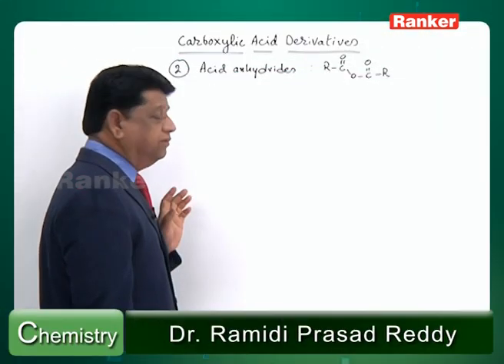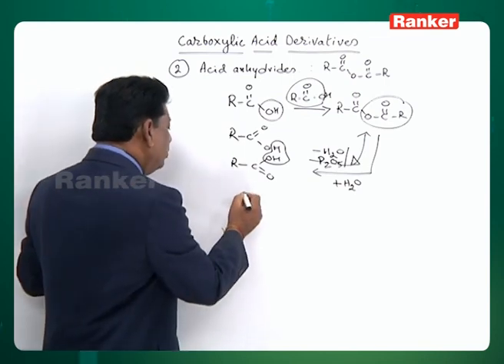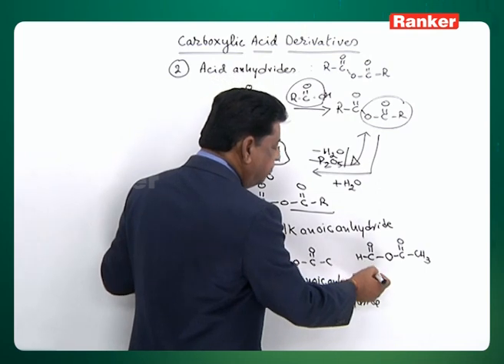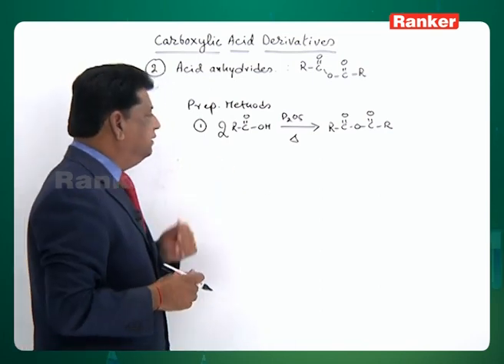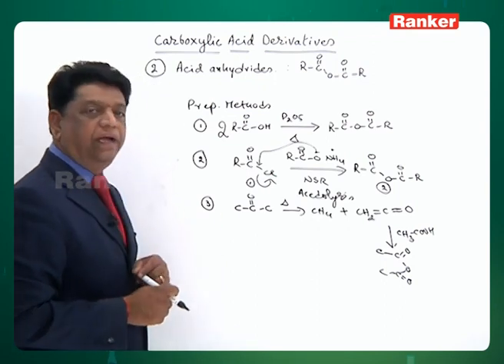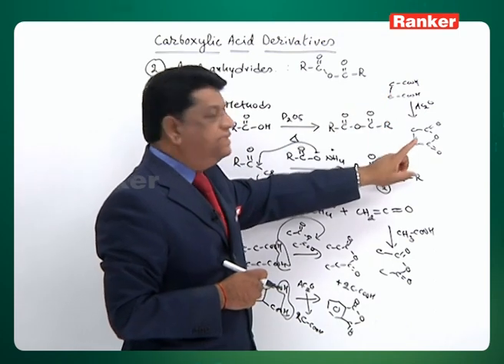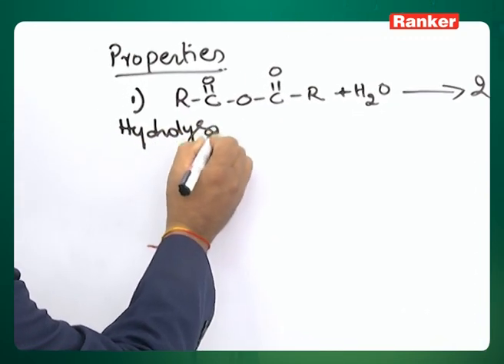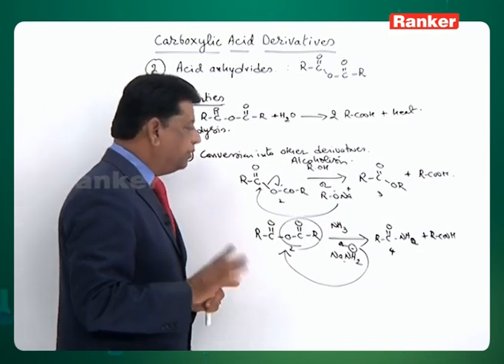JEE CHEMISTRY Acid Anhydrides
This lecture video primarily deals with JEE Chemistry Carboxylic Acids (Acid Anhydrides) enclosed in Chemistry which is explained by Dr. Ramidi Prasad Reddy Sir